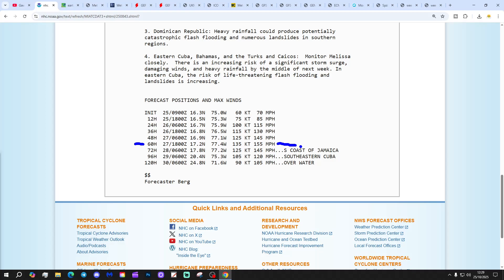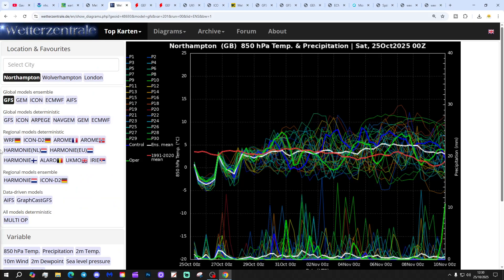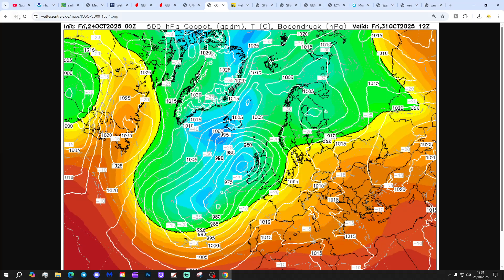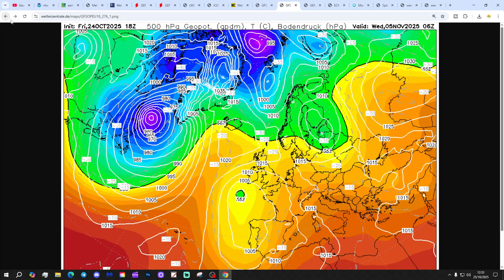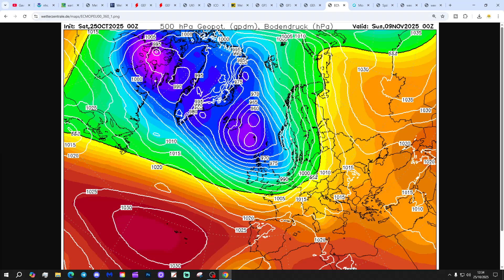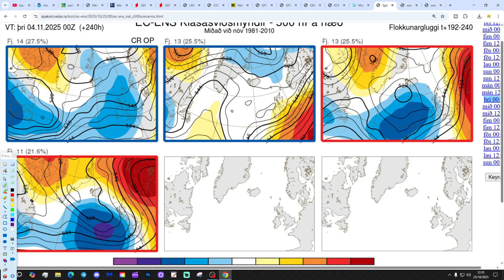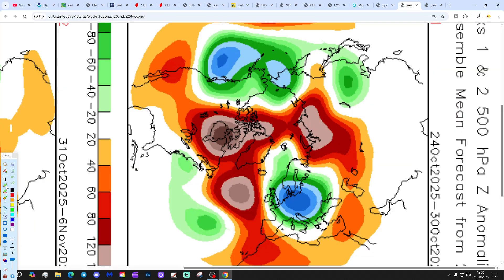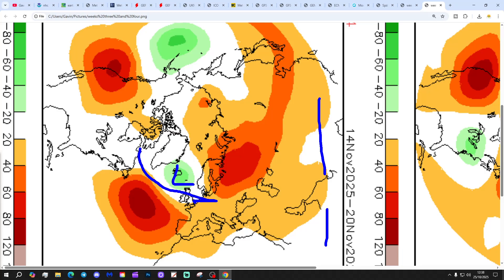Ten Day Forecast: Still Looking Very Wet For Early November...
Hello everyone and thanks for tuning in to today's ten day forecast video update. We're going to look at the weather for the next ten to fourteen days. Day ten will take us to 4th November - and we'll be able to extend out beyond that with the extended GFS and ECM ensembles (they run to around a couple of weeks)  We'll have a look at CFS V2 for the next four weeks getting us to the second half of November...

💡  Video Credits: 💡

💡  GWV Links: 💡